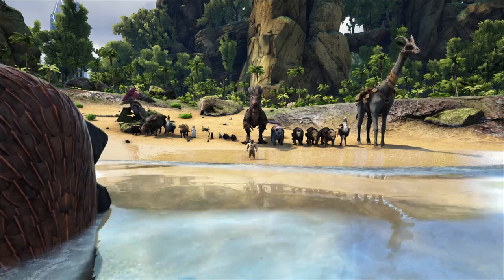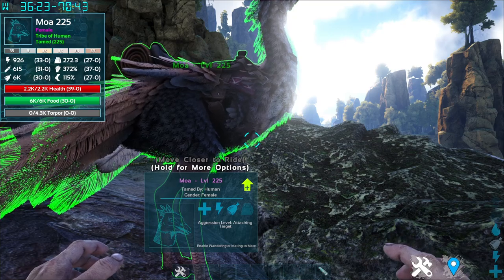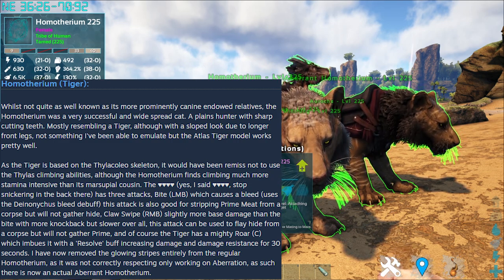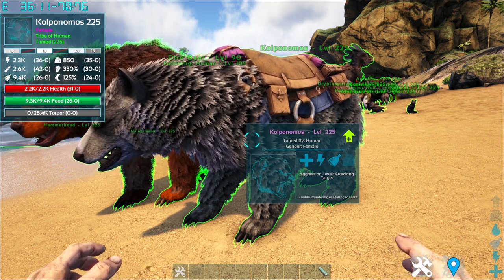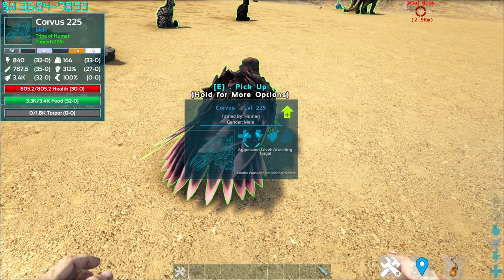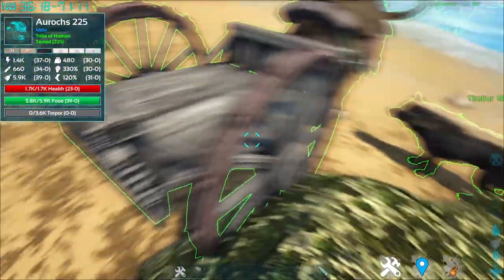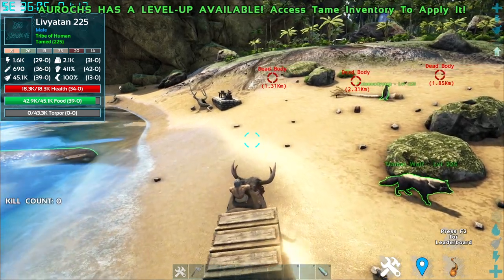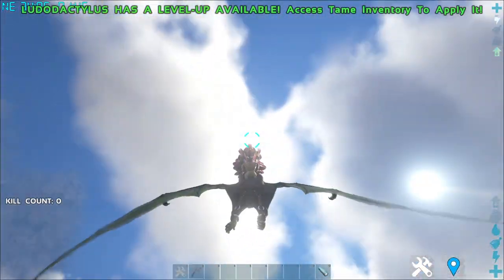Animals of Atlas Part 1 || Ark Survival Evolved Mods showcase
Stream schedule:
Friday, Ark Mod showcase upload
Saturday, 2 pm (GMT+8)
Sunday, 10 am (GMT+8)